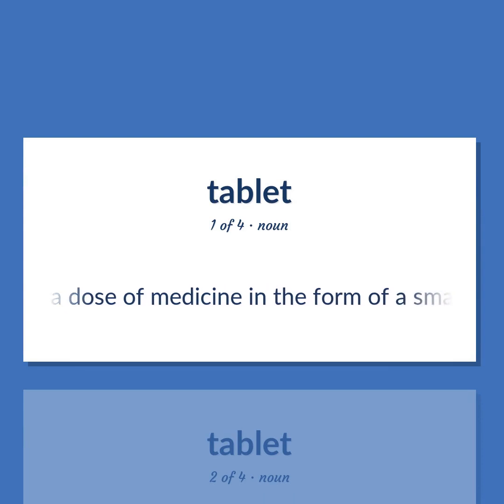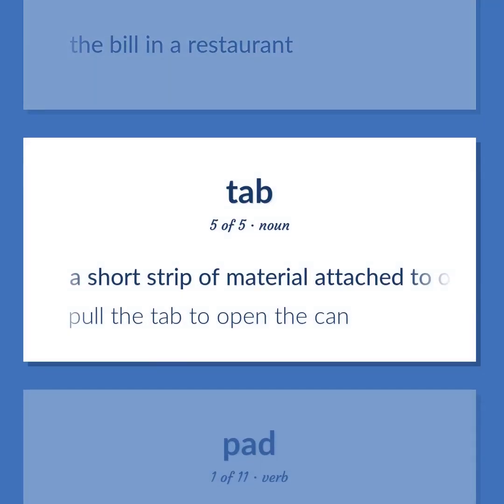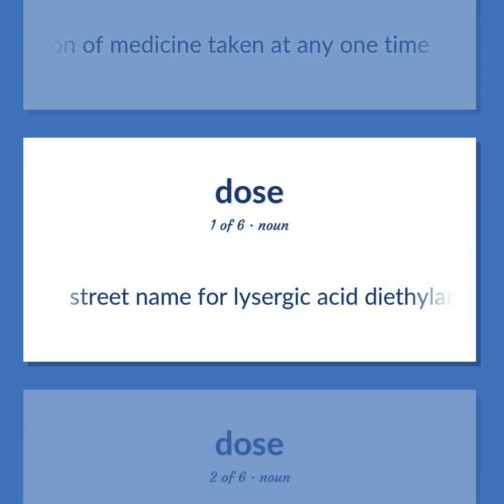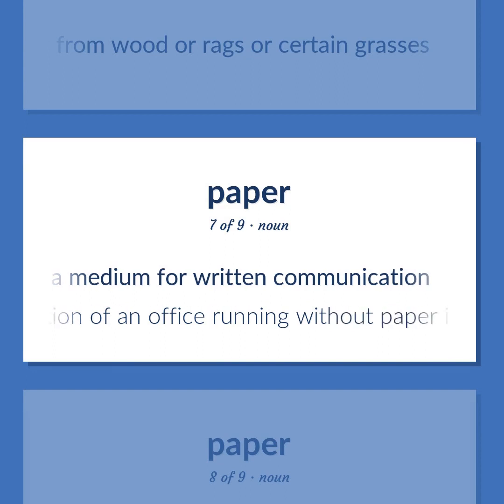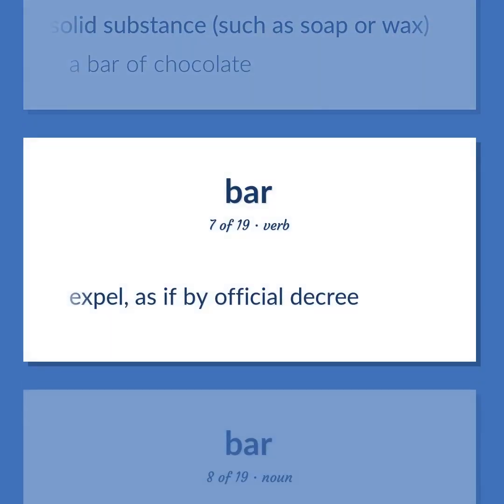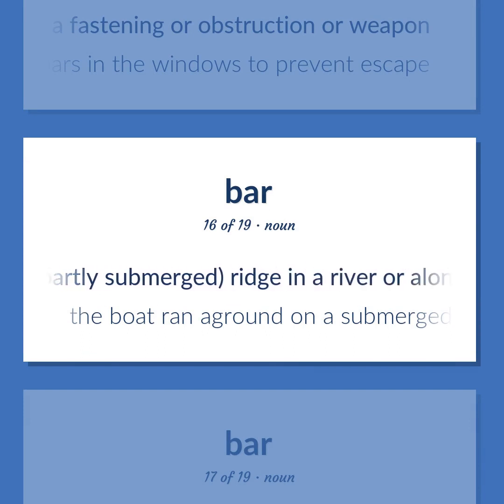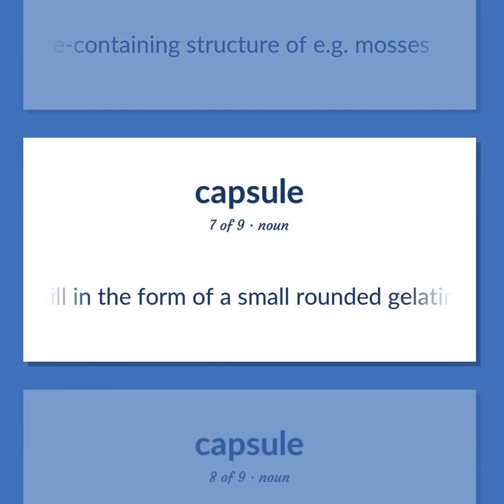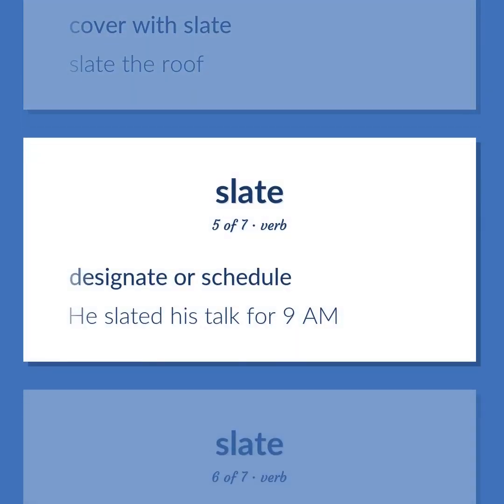Tablets - 99 English Vocabulary Flashcards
TABLETS meaning. Following our free educational materials, you learn English in a great way with ease and efficiency.